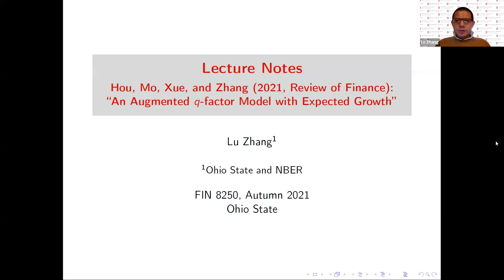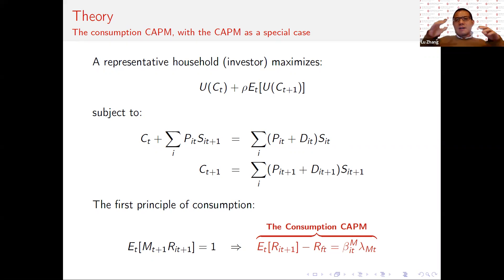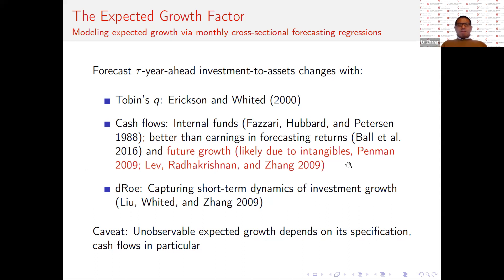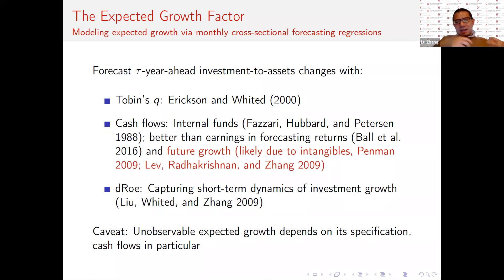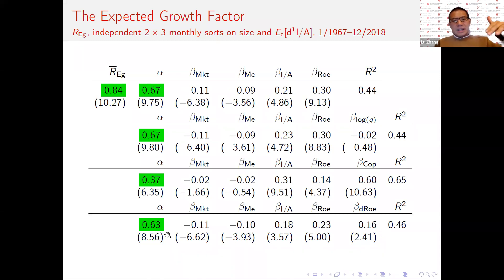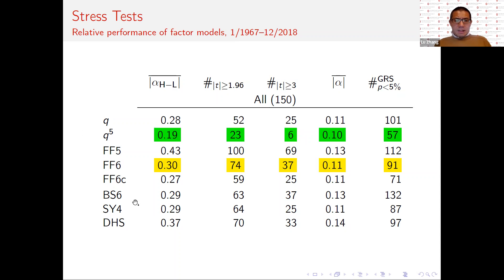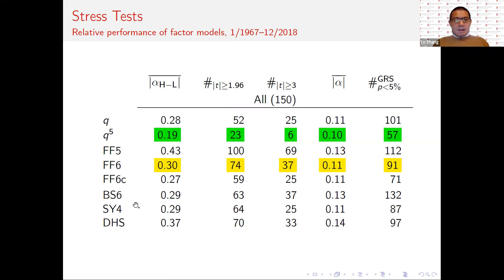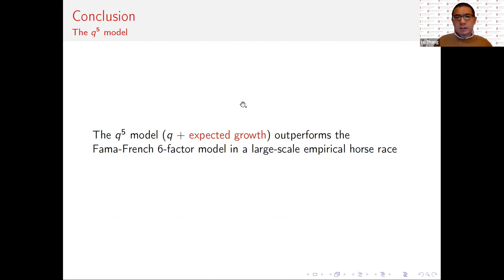An Augmented q-factor Model with Expected Growth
Presentation of "An Augmented q-factor Model with Expected Growth" (Hou, Mo, Xue, and Zhang 2021, Review of Finance)